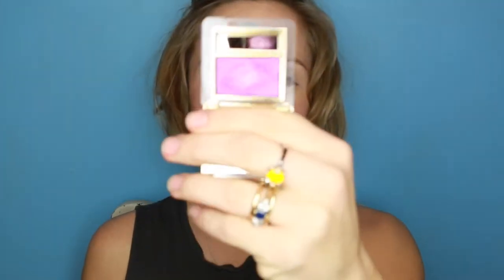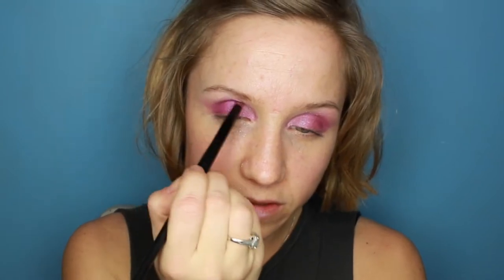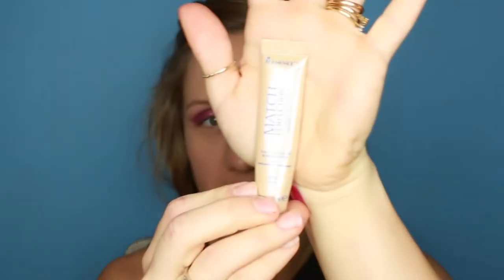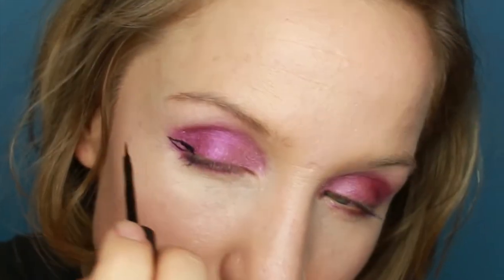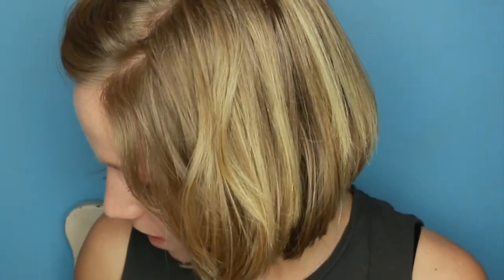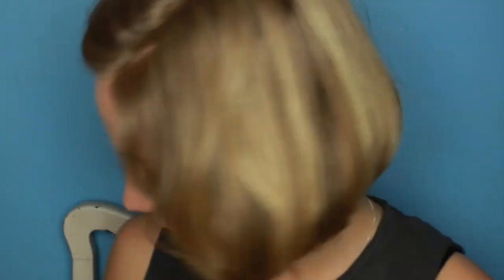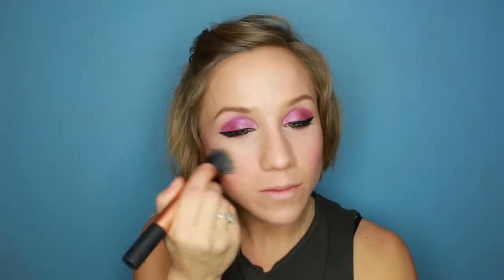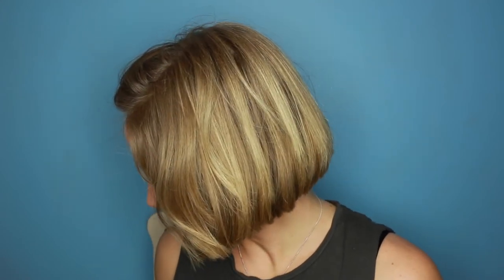Spring Coachella Festival Makeup Tutorial | Bright Eyes | Primp Powder Pout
To see a full list of products used please check out my blog below!

Music from Audio Network - Perfume. I own the rights.